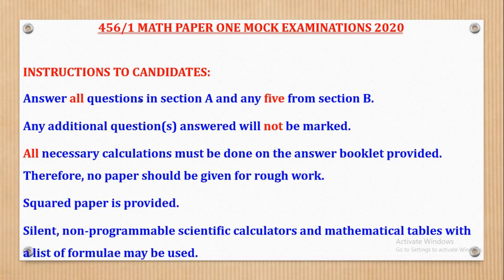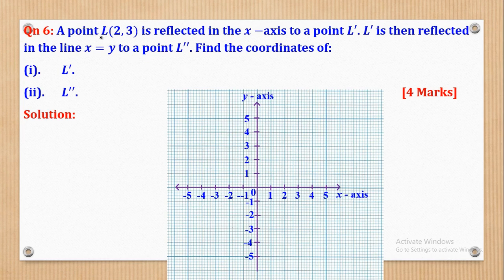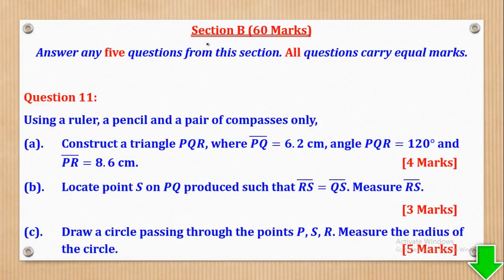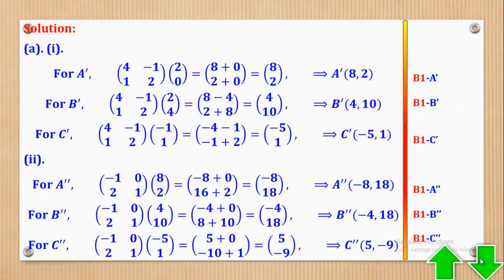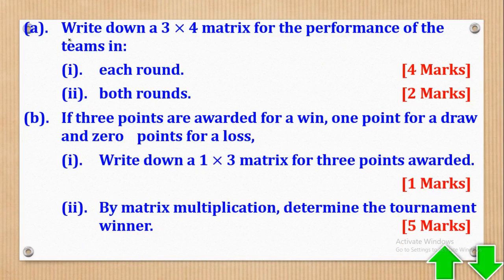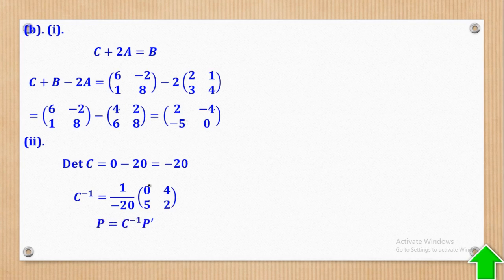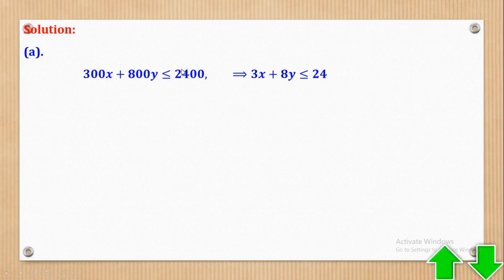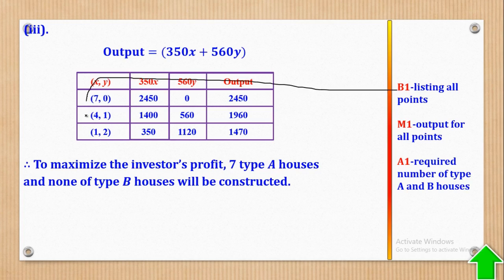001 – OLEVEL MATHEMATICS PAPER 1| MARKING GUIDE FOR SENIOR FOUR MOCK SET 1 EXAMINATIONS 2020 | 456/1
In this video, I take you through the solutions and marking guide for senior four math paper one mock set 1 examinations 2020.
The paper is a standard mock paper and hence contains questions from the seven topics namely:
– Algebra,
– Equations,
– Linear programming,
– Matrices,
– Two-dimensional geometry,
– Transformation geometry and
– Statistics.